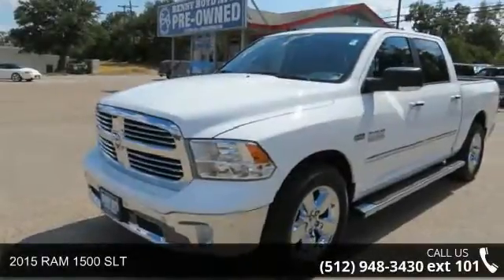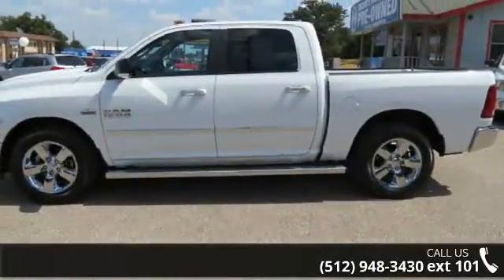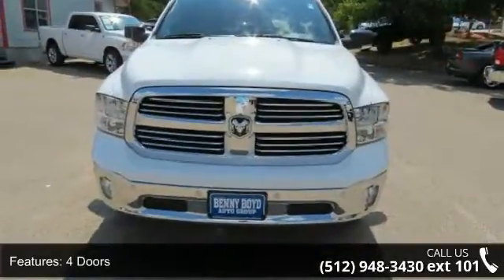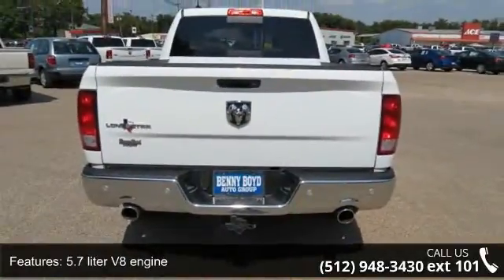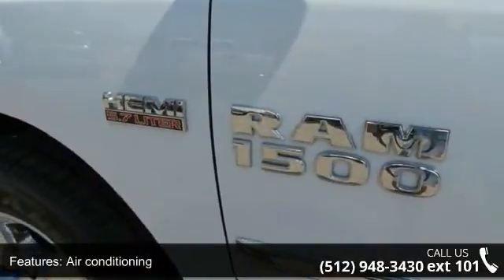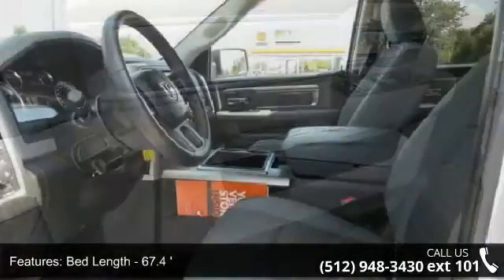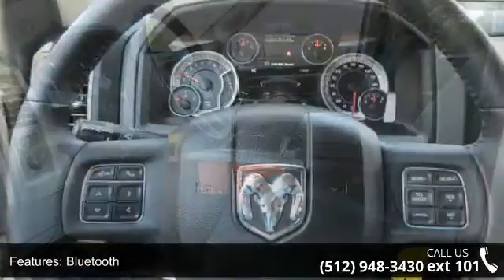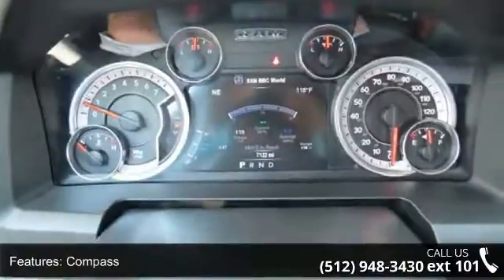2015 RAM 1500 SLT - Benny Boyd CDJ - Lampasas, TX 76550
2015 RAM 1500 SLT Condition: Used Mileage: 7125 Transmission: Automatic 8-Speed Exterior Color: White Stock